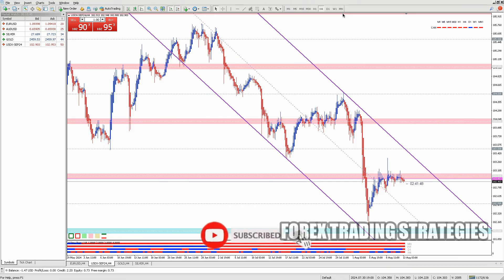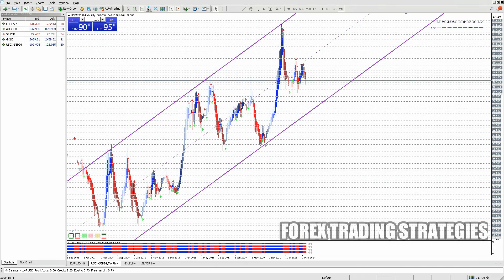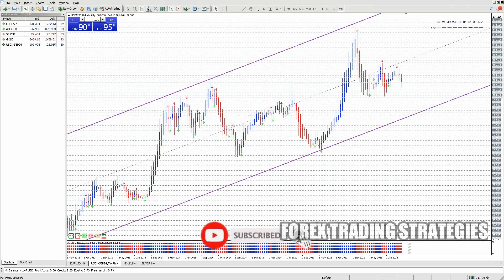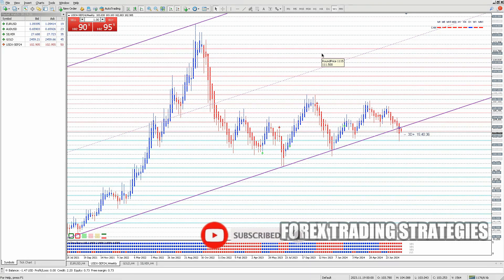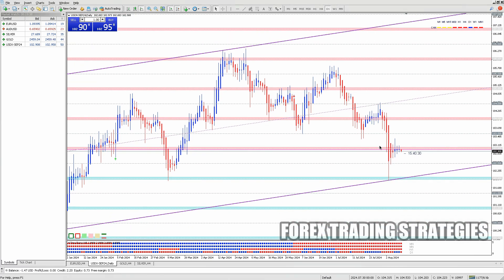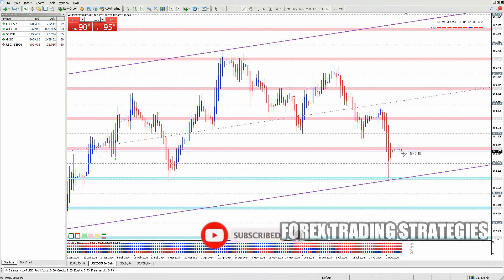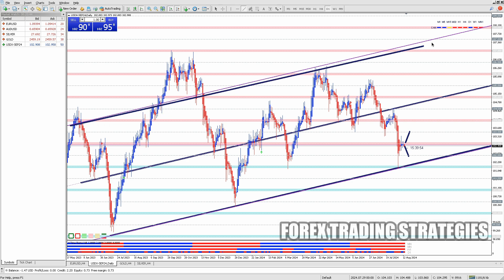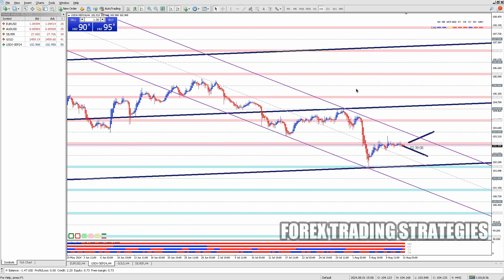How To Change Metatrader 5 To Metatrader 4 | Change from MT5 To MT4 - FOREX TRADING STRATEGIES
How To Change Metatrader 5 To Metatrader 4 | Change from MT5 To MT4 - FOREX TRADING STRATEGIES. How to change metatrader 5 to metatrader 4. Switching from MetaTrader 5 (MT5) to MetaTrader 4 (MT4) involves a few steps, as these platforms are different, and you can't directly convert one into the other. Switching from MetaTrader 5 (MT5) to MetaTrader 4 (MT4) might seem a bit daunting at first, especially if you’ve grown comfortable with MT5. But sometimes, we need to make that change, whether it’s because our broker only supports MT4, or maybe because you’ve found a trading strategy that works best on MT4.